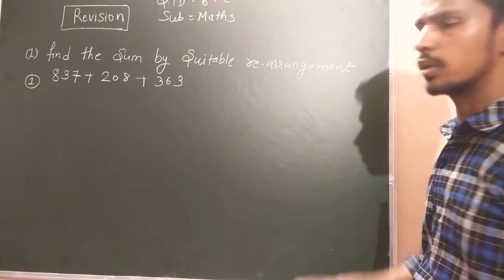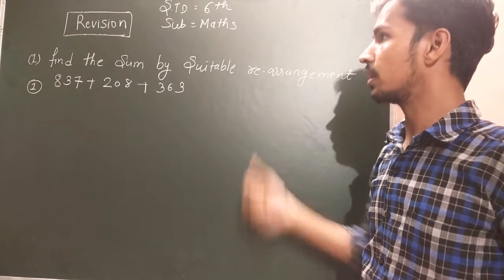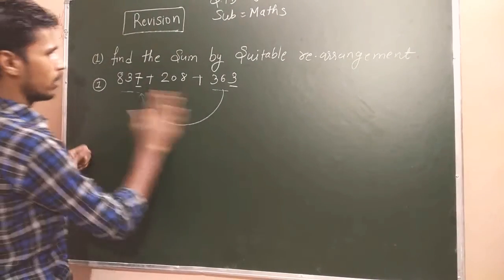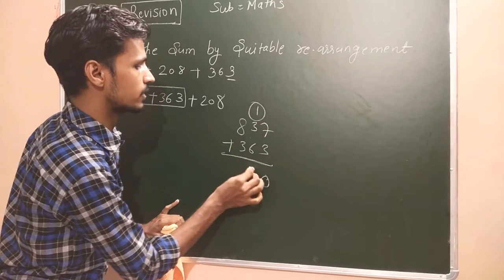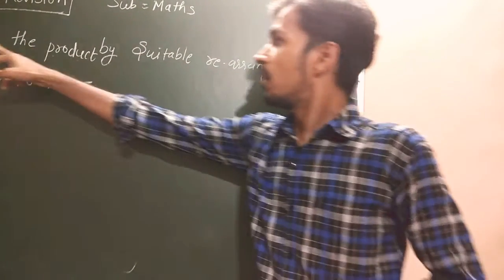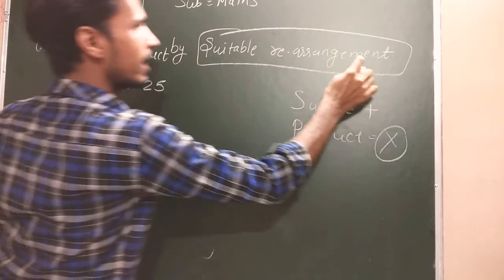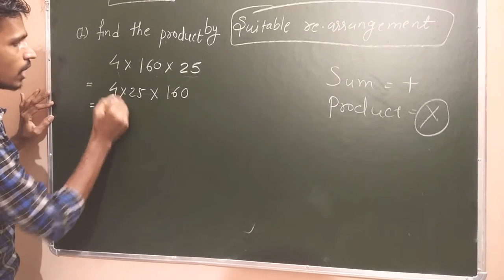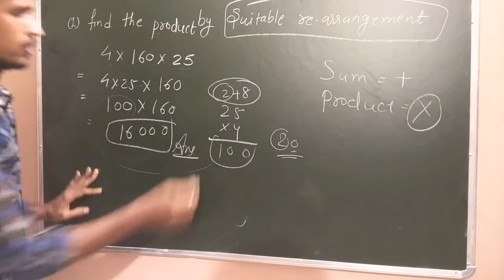STD 6th Maths Revision by JP sir